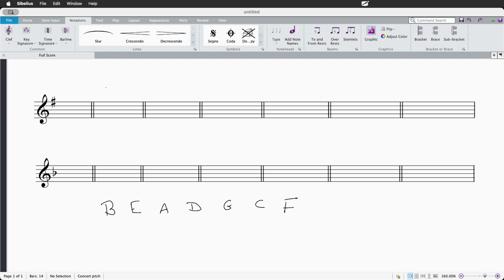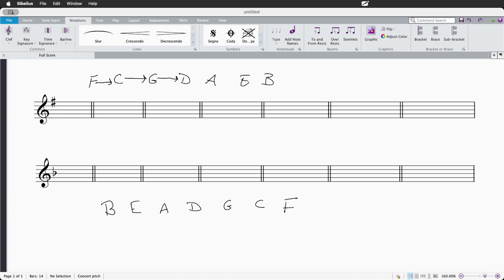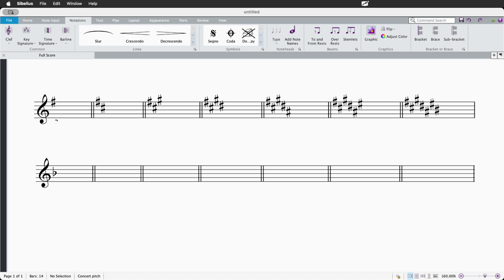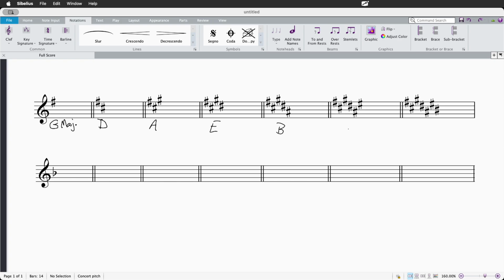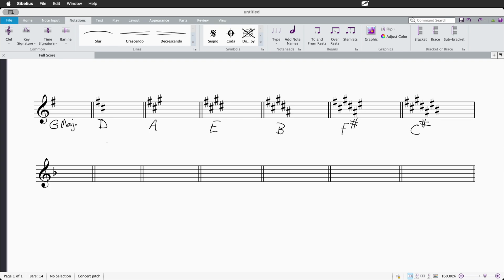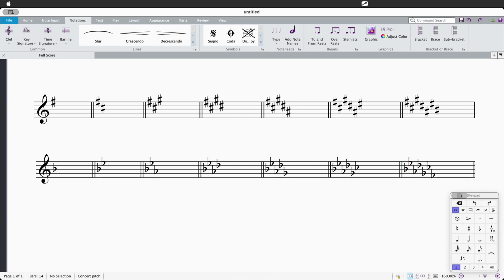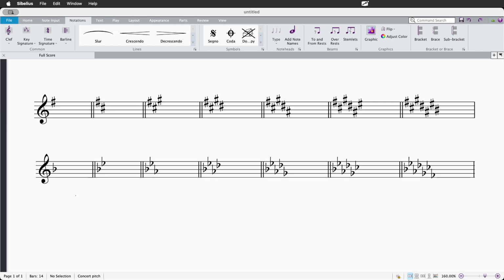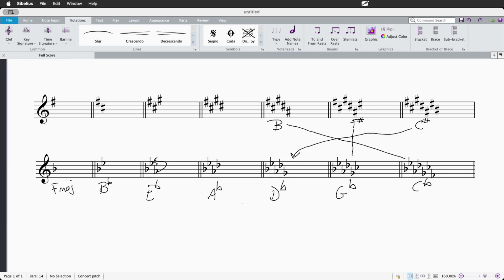AP Music Theory - Key Signatures Tips and Tricks - Mod1 Lesson10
This lesson helps the student to understand the basics of key signatures and how to identify.  We also review the order of flats and sharps and set up the next lesson on the circle of 5ths.  For full lessons, worksheets, quizzes, tests, and additional resources, visit our